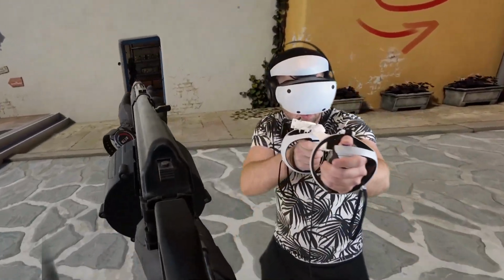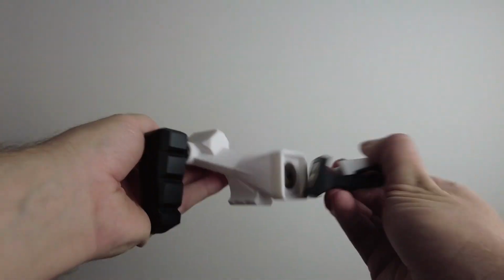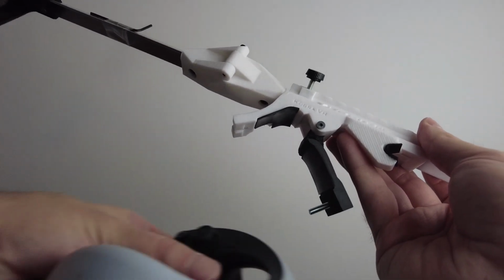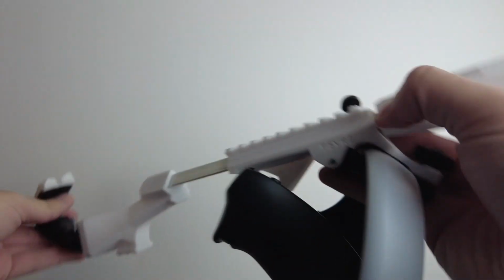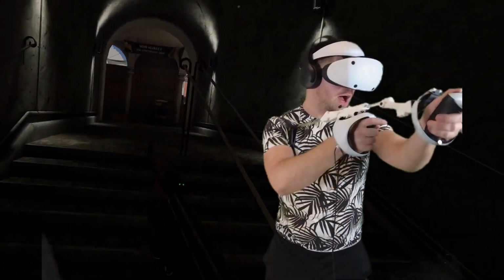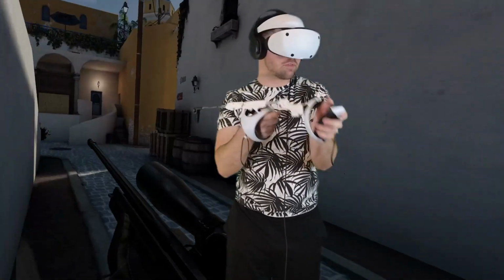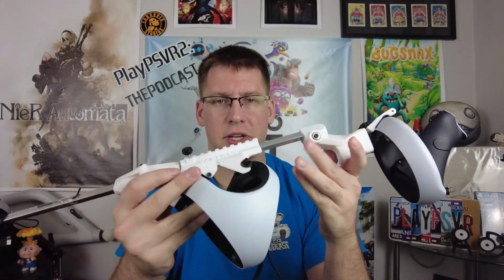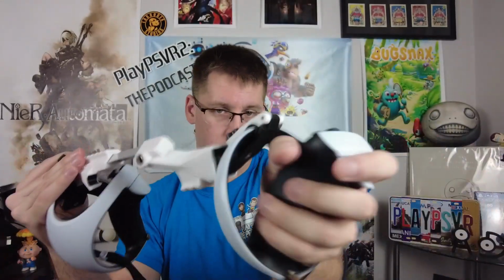Kobra VR Vader One Gun Stock for the PSVR2: The Review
We tested the Kobra VR Vader One gun stock specifically made for the PSVR2.  It's one of the only on the market and we break down how it works, how it will make you perform and ultimately enjoy your games much more.  Find the Kobra VR Vader one right here as well as Kobra VR's other VR products: